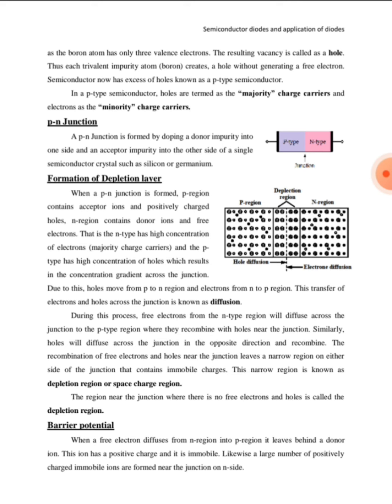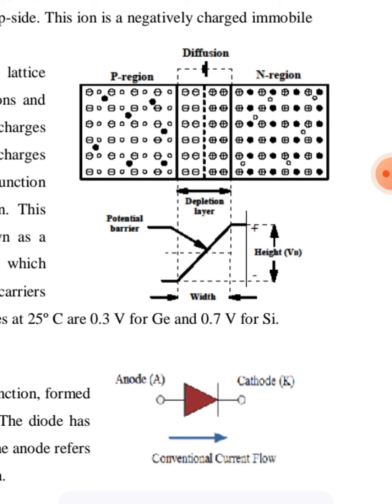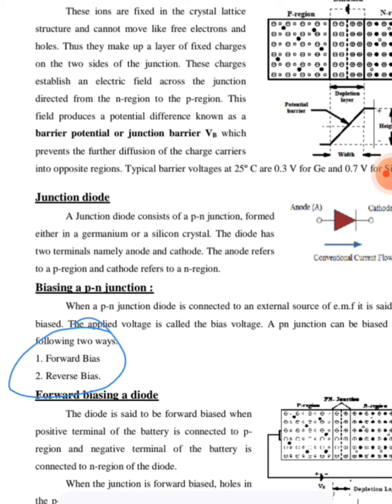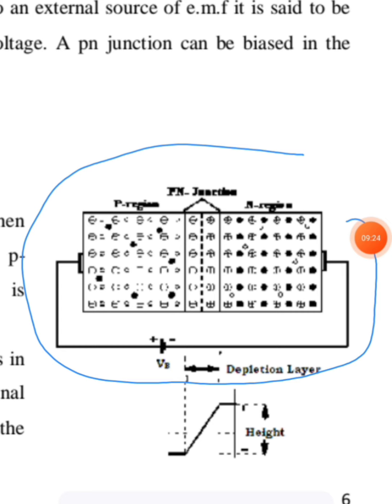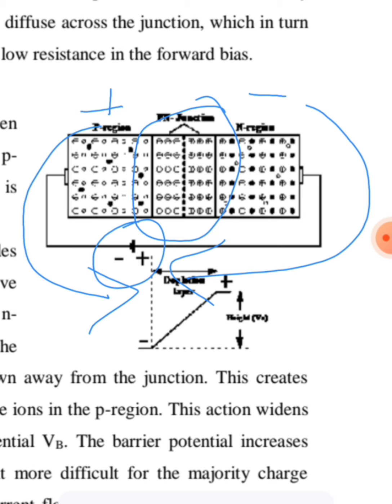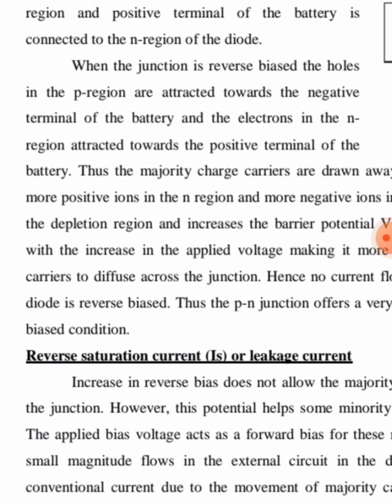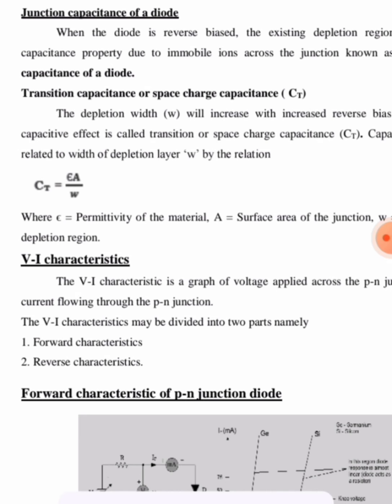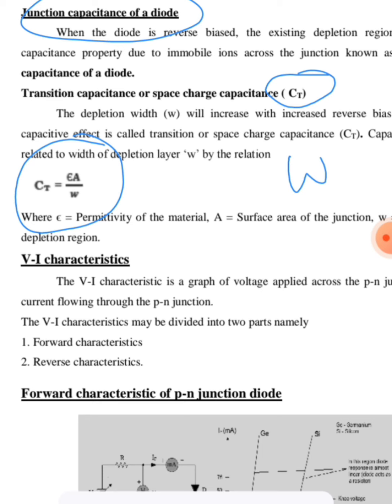Electronics | I PUC | CH 04 | Semiconductors, Diodes & App - Biasing | S05